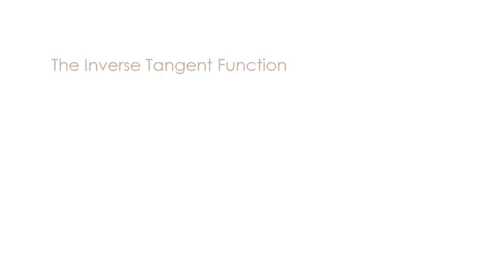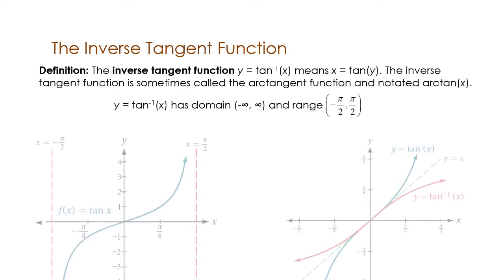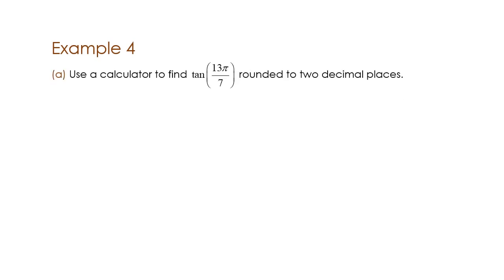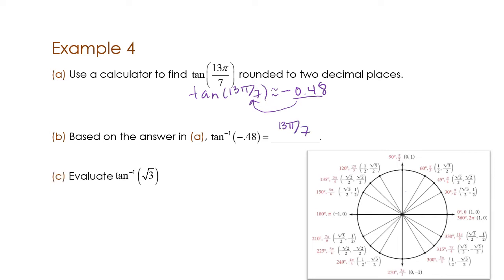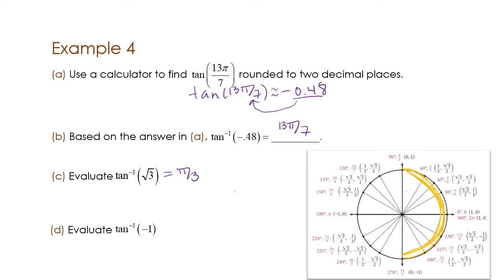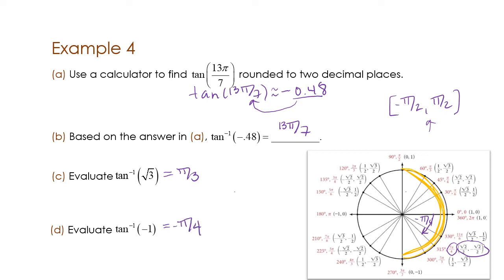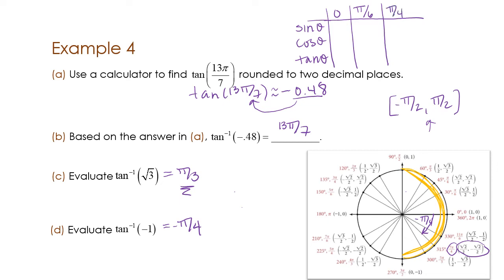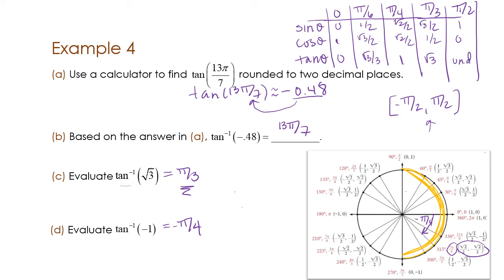6 1 6 2 The Inverse Tangent Function